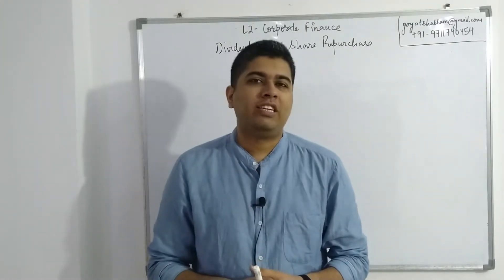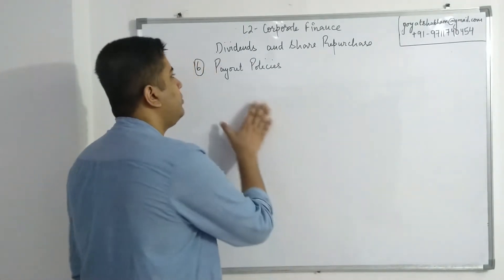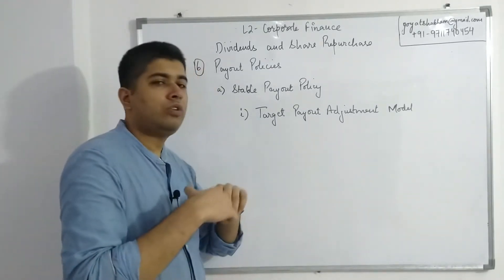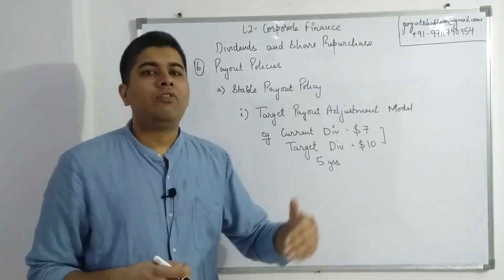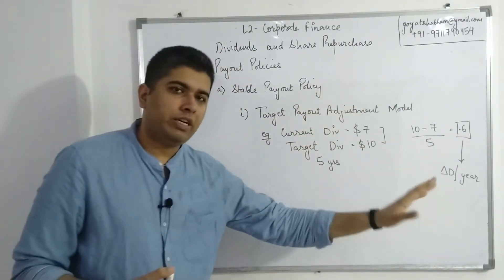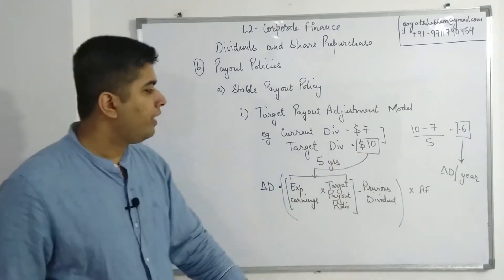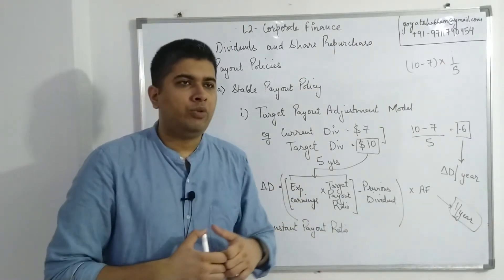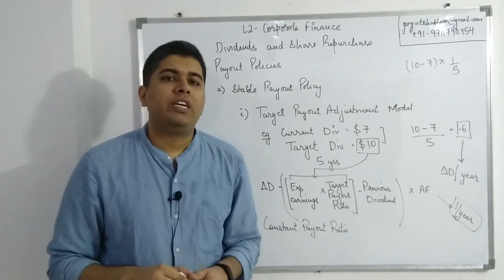CFA Level 2 Corporate Finance - Dividends and Share Repurchase Part 2 (Demo)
This is a demo of the final session of a two part series covering the entire reading of Dividends and Share Repurchase from Corporate Finance topic of CFA Level 2 curriculum.

Shubham Goyat
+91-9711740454